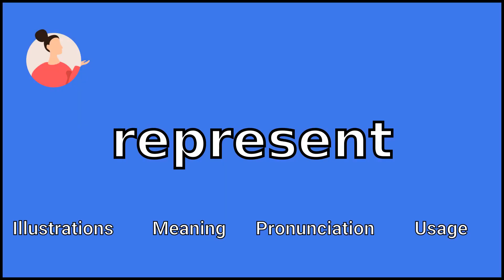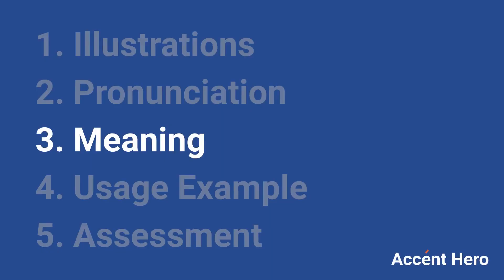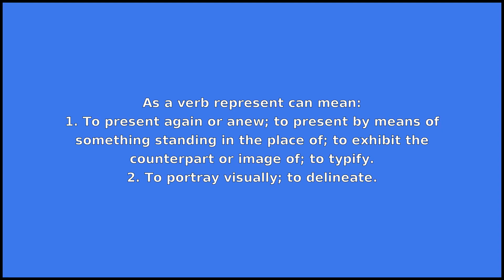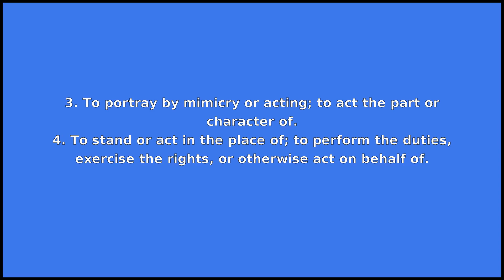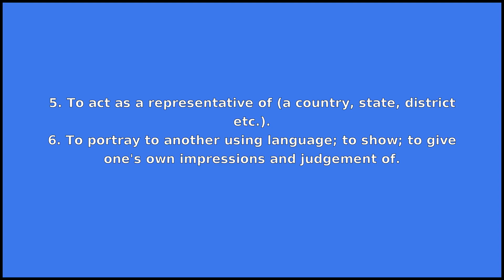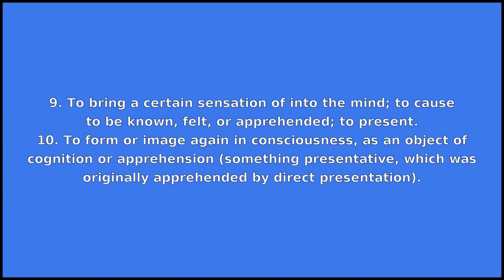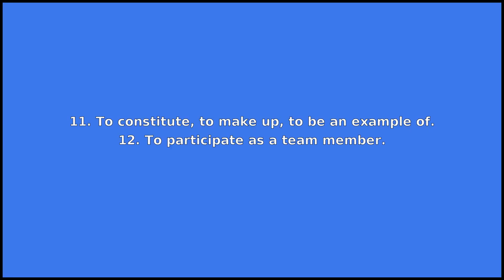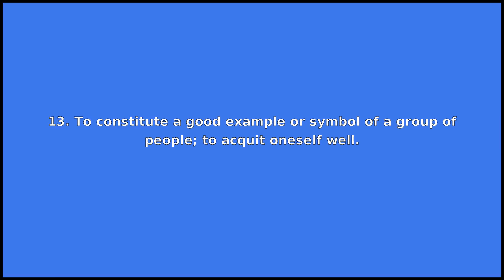REPRESENT - Meaning and Pronunciation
How to pronounce represent?

This video provides examples of American English pronunciations of represent by male and female speakers.
In addition, it explains the meaning of represent through a dictionary definition and several visual examples.

IPA Transcription of represent is /r.ɛprəzˈɛnt/.

Definition of represent according to Wiktionary:
represent is a verb

As a verb represent can mean:
1. To present again or anew; to present by means of something standing in the place of; to exhibit the counterpart or image of; to typify.
2. To portray visually; to delineate.
3. To portray by mimicry or acting; to act the part or character of.
4. To stand or act in the place of; to perform the duties, exercise the rights, or otherwise act on behalf of.
5. To act as a representative of (a country, state, district etc.).
6. To portray to another using language; to show; to give one's own impressions and judgement of.
7. To give an account of; to describe.
8. To serve as a sign or symbol of.
9. To bring a certain sensation of into the mind; to cause to be known, felt, or apprehended; to present.
10. To form or image again in consciousness, as an object of cognition or apprehension (something presentative, which was originally apprehended by direct presentation).
11. To constitute, to make up, to be an example of.
12. To participate as a team member.
13. To constitute a good example or symbol of a group of people; to acquit oneself well.

If you'd like to test your pronunciation of represent, check out Accent Hero's real-time pronunciation feedback tool: